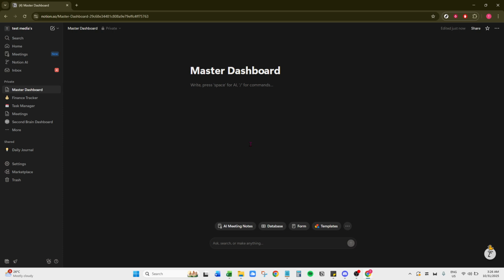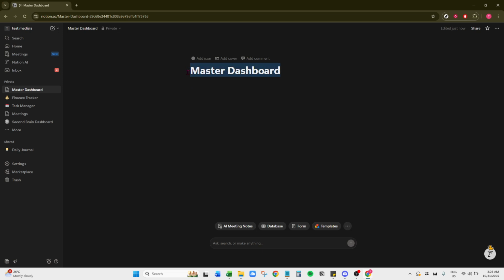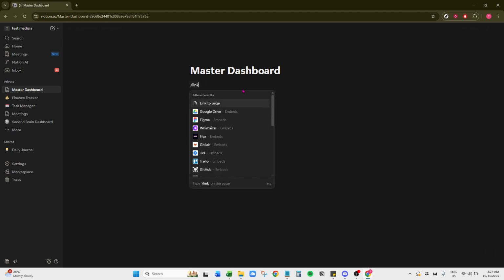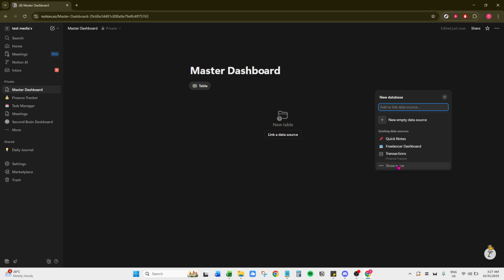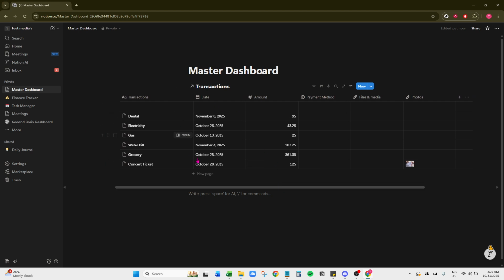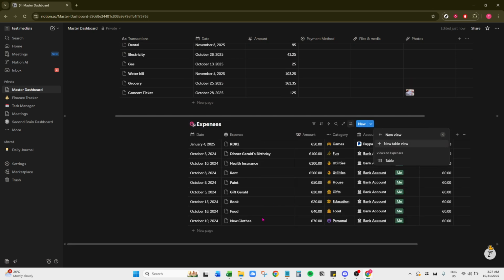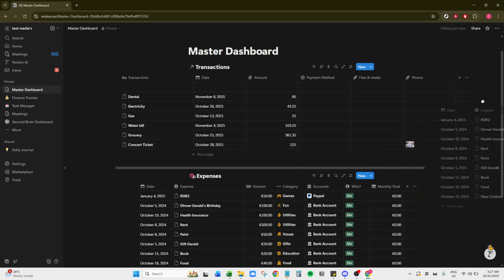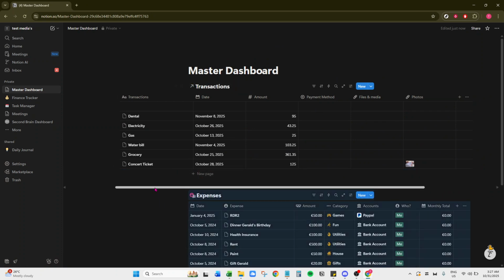How To Show Multiple Databases In One View In Notion [2026 Guide]